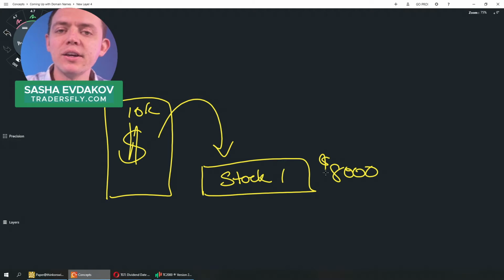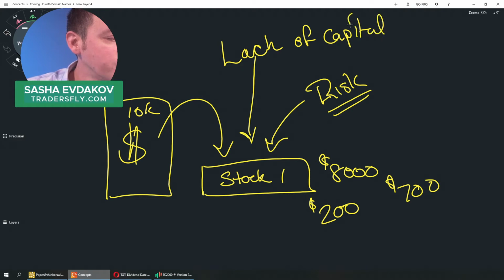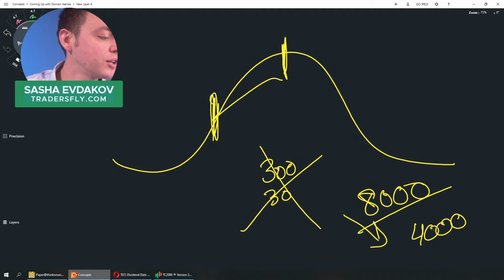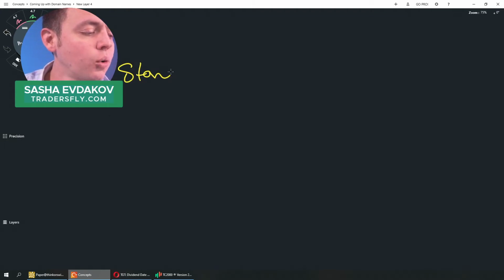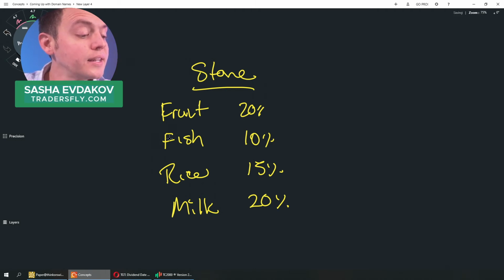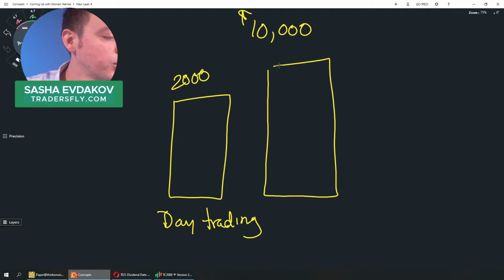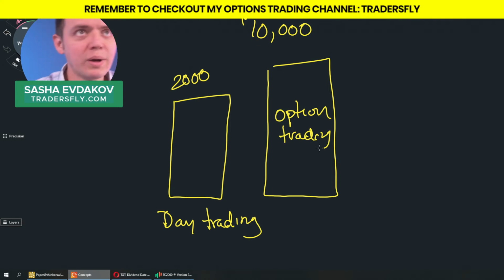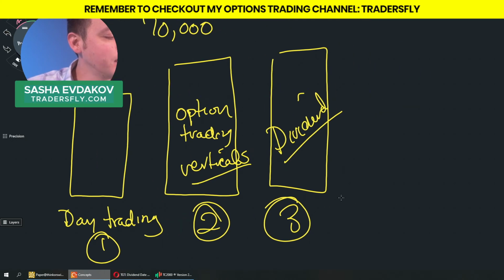How to Grow a Small 💲 Trading Account with the Right Portfolio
If you struggle growing a small account, you are in the right place. Growing a small account can actually be more difficult than growing a larger account because you have to be nearly perfect when you trade a small account. You have allocate your portfolio differently and that is what we will cover in this video is  how to grow a small account. Most people struggle with growing a small account and that is because it is different than growing a larger account and you have to be more on-top of things to making it happen. Your capital allocation in stocks will be different, the way you handle risks will be different, and how you manage the account is not the same as a larger account.

Stick with me and I will share details about how to grow a small trading account and give you some tips on how to evolve a bit further in your journey.